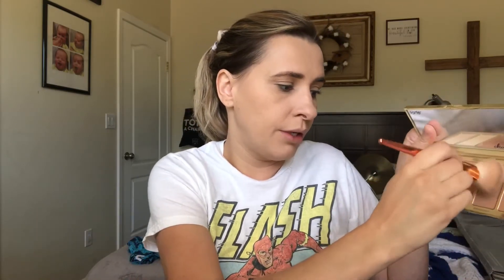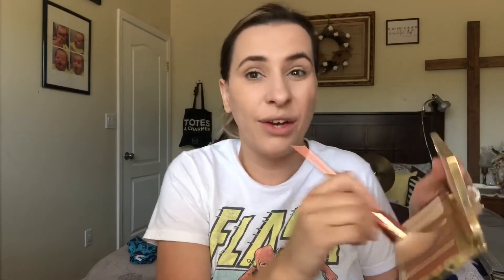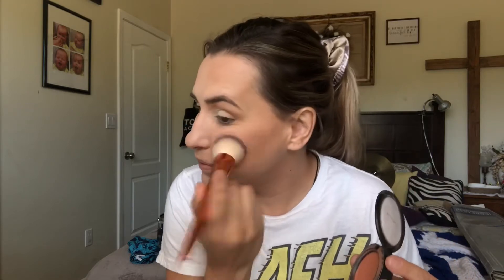Amazon Phoera foundation review/tutorial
You can buy it for $6.99 here:

I love this foundation. The coverage is so beautiful.